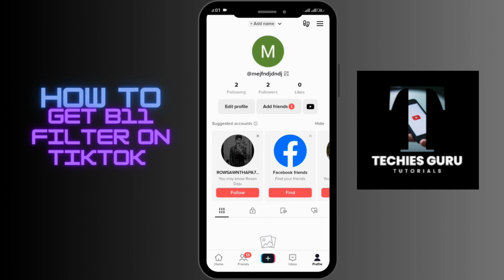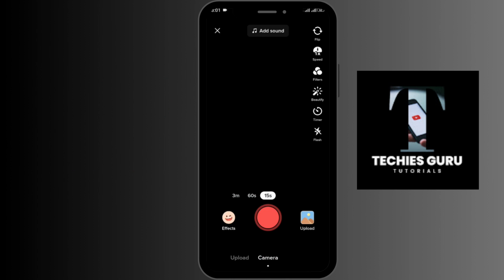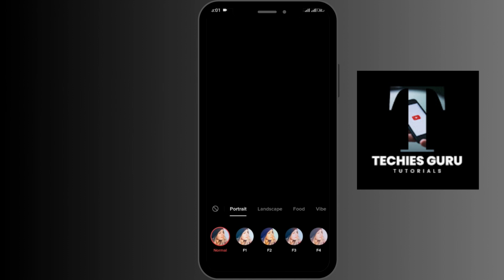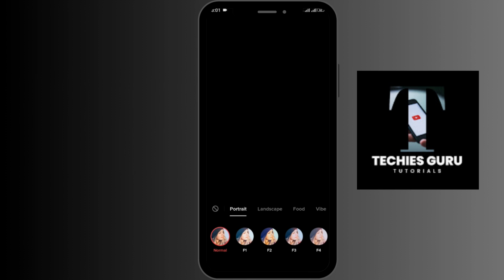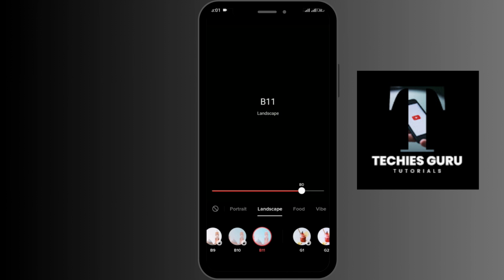How To Get B11 Filter On TikTok?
Do you want to get the B11 filter on TikTok? In this video, I'll show you how to do it in just a few simple steps!

The B11 filter is a popular filter on TikTok that gives your face a blurry, dreamy look. It is often used to create aesthetic or artistic videos.